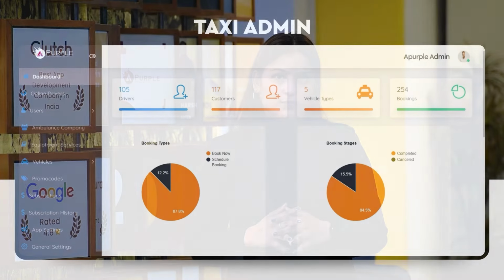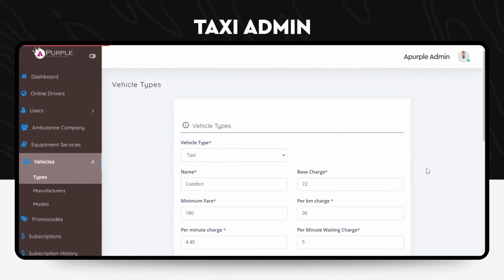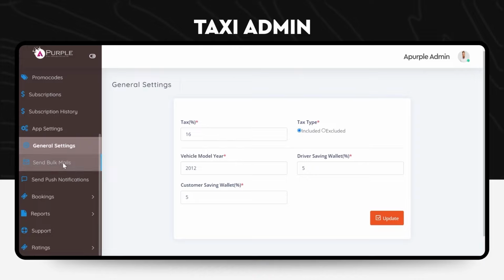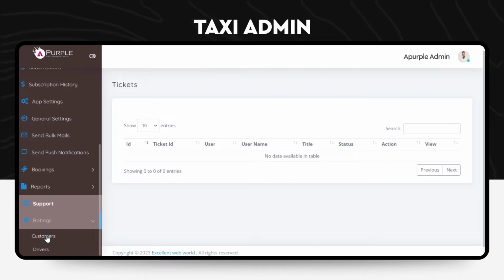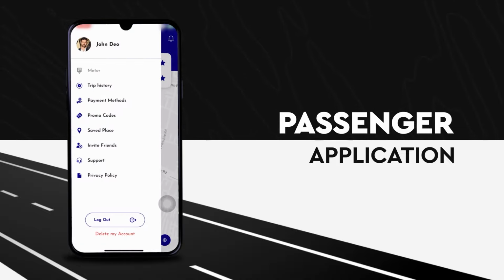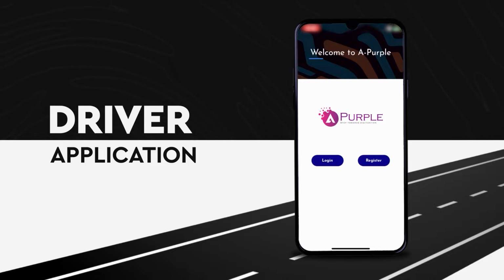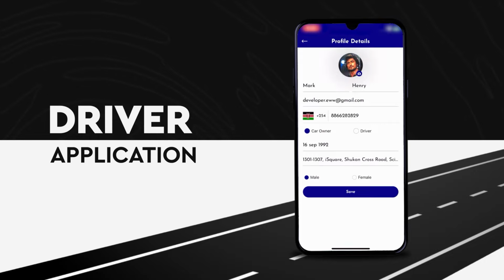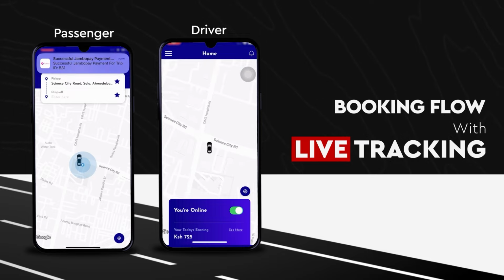Build a Taxi Booking App | Watch LIVE Demo | aPurple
Looking for the best taxi app development company to start your entrepreneurial journey? If yes, then you can win more customers and earn more loyalty by building a taxi booking app with our team.

Check out the attractive features and smooth functioning of the ride-booking application in this demonstration video.

👉 𝐓𝐢𝐦𝐞 𝐜𝐨𝐝𝐞𝐬:

00:00 - Introduction
01:14 - Taxi Admin
10:11 - Passenger Application
12:58 - Driver Application
18:39 - Booking Flow & Live Tracking

👉 𝐌𝐚𝐢𝐧 𝐀𝐭𝐭𝐫𝐚𝐜𝐭𝐢𝐨𝐧𝐬 𝐨𝐟 𝐭𝐡𝐞 𝐋𝐈𝐕𝐄 𝐝𝐞𝐦𝐨 𝐭𝐚𝐱𝐢 𝐚𝐩𝐩 𝐯𝐢𝐝𝐞𝐨:

Explore the web admin panel of the ride-hailing solution.
Discover how a driver app or taxi booking application works.
Finally, know how a customer or passenger app functions simultaneously.

We have explained the registration process, the entire booking flow, and its real-time operations. You will understand the mechanism only if you watch the taxi booking app live demo video. - 𝐖𝐇𝐀𝐓 𝐀𝐑𝐄 𝐘𝐎𝐔 𝐖𝐀𝐈𝐓𝐈𝐍𝐆 𝐅𝐎𝐑? 𝐆𝐨... 𝐰𝐚𝐭𝐜𝐡!!!

Fill out this contact form to receive a FREE quote from our experts

👉 𝐄𝐱𝐩𝐥𝐨𝐫𝐞 𝐭𝐡𝐞 𝐛𝐞𝐬𝐭 𝐓𝐚𝐱𝐢 𝐀𝐩𝐩 𝐃𝐞𝐯𝐞𝐥𝐨𝐩𝐦𝐞𝐧𝐭 𝐂𝐨𝐦𝐩𝐚𝐧𝐲 - 𝐚𝐏𝐮𝐫𝐩𝐥𝐞!